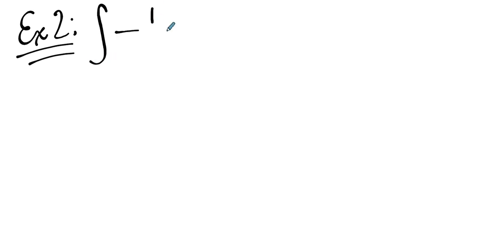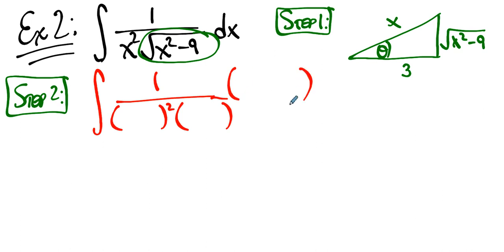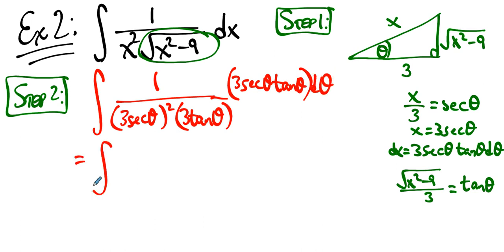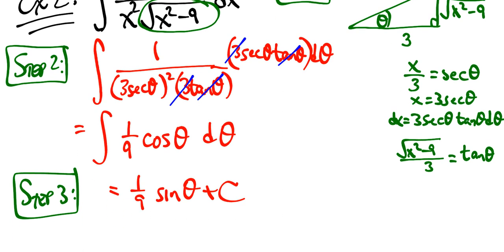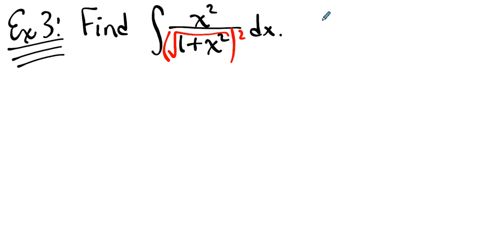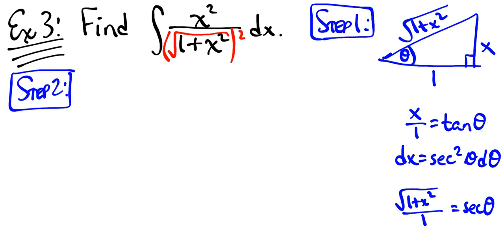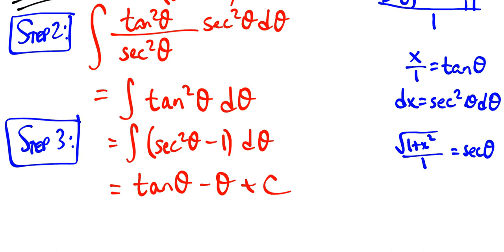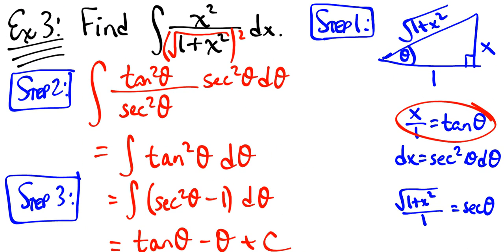MATH222 Examples - Integration by Trig Substitution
This video gives two examples of integration by trig substitution. All four steps are clearly outlined.